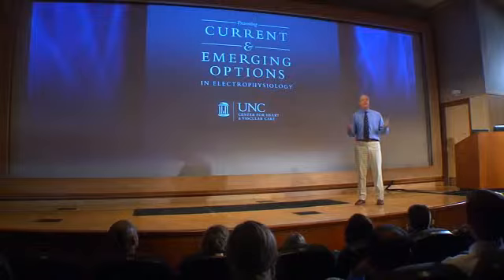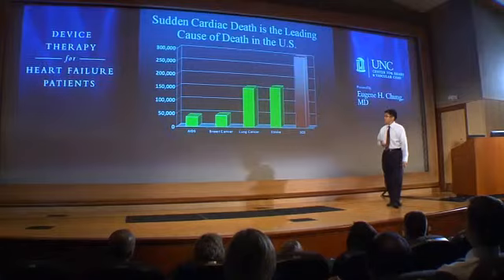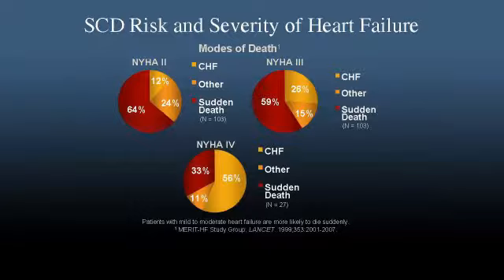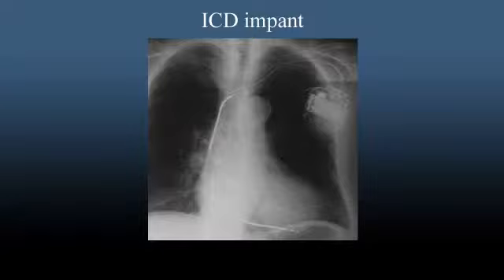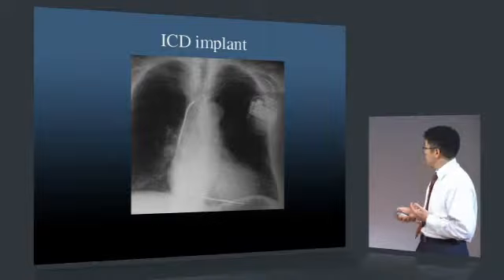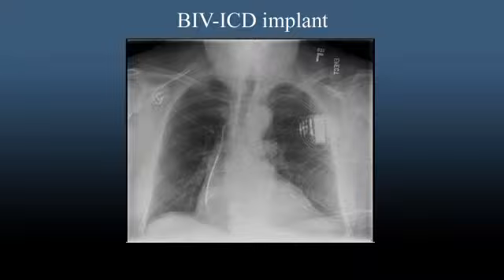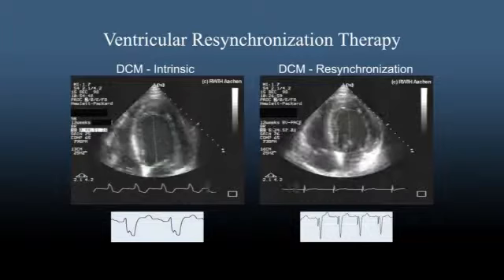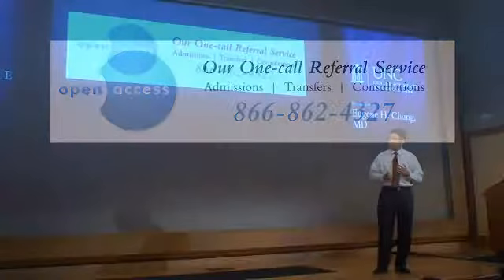Dr. Eugene Chung presents Device Therapy